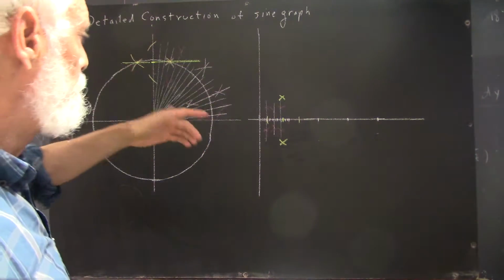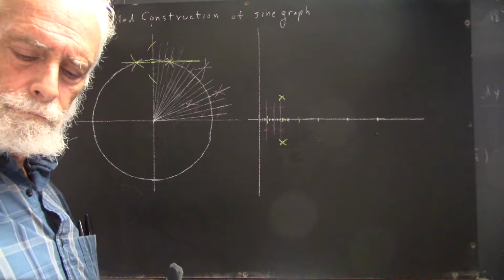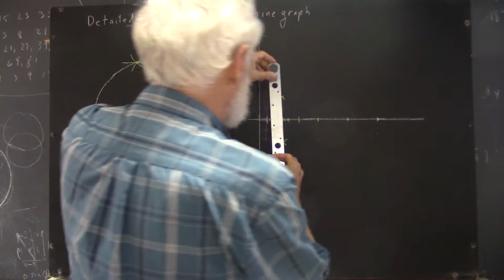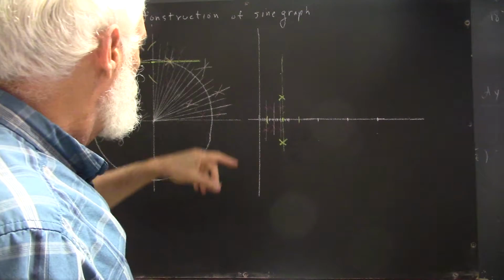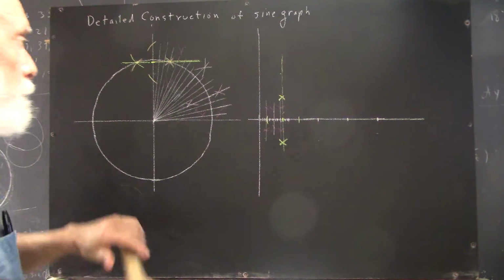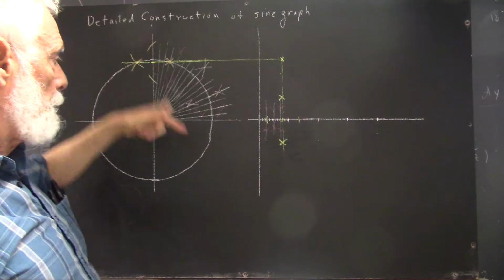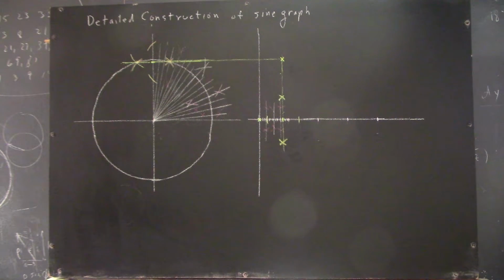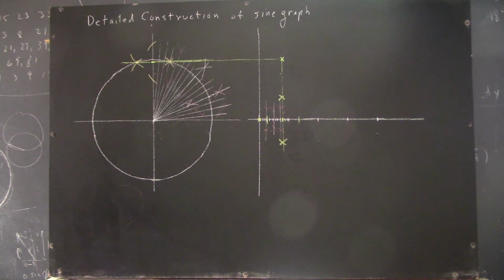dag mvi7215 subsequent detailed compass straightedge construction of sine graph completing first q